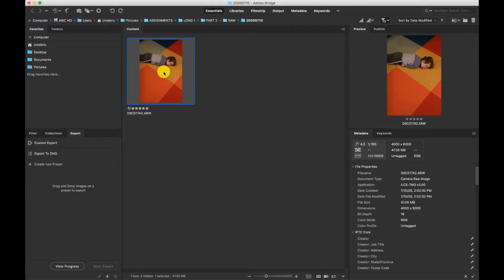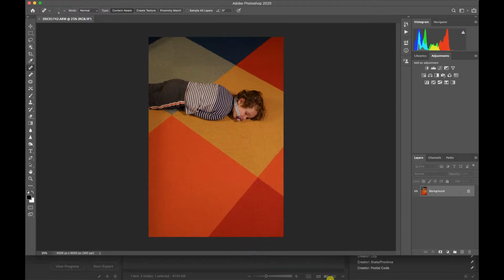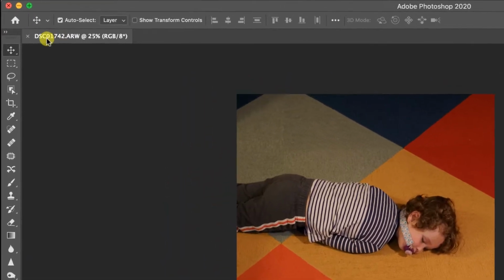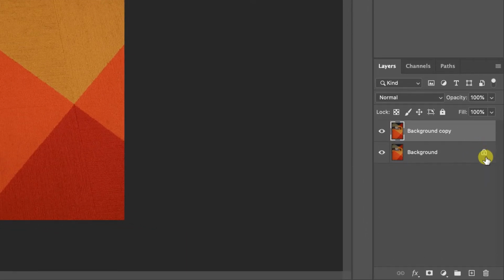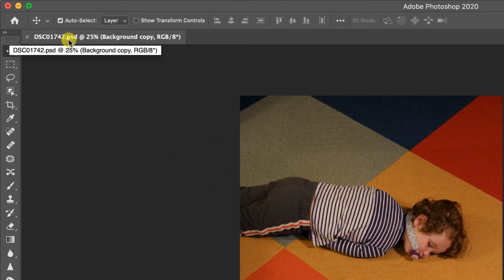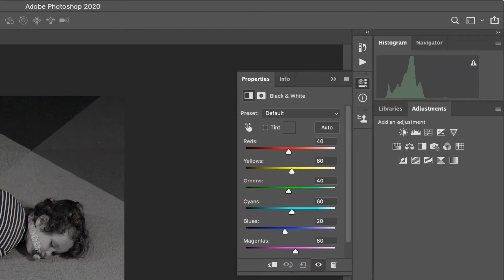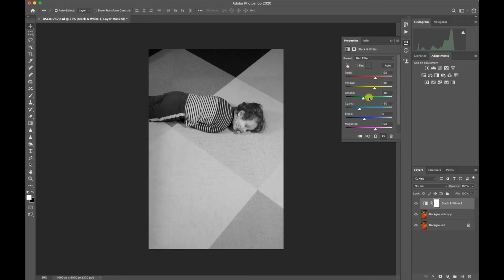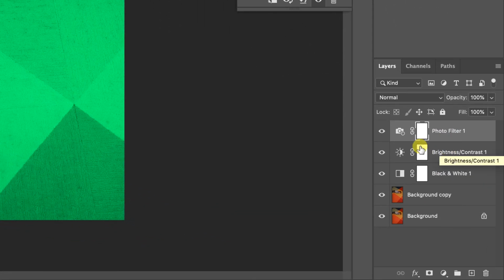WORKFLOW DEMO PART3